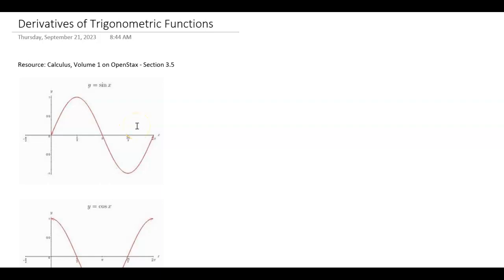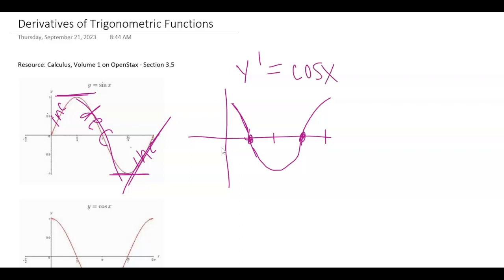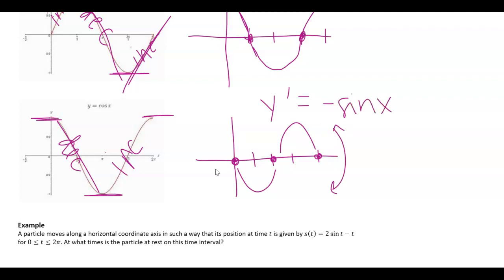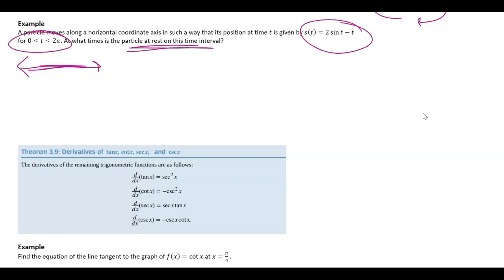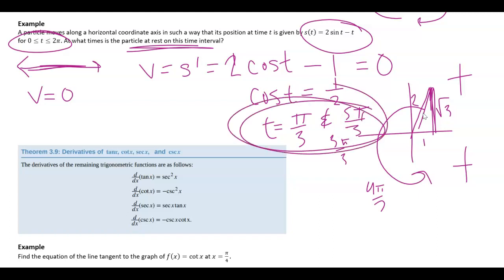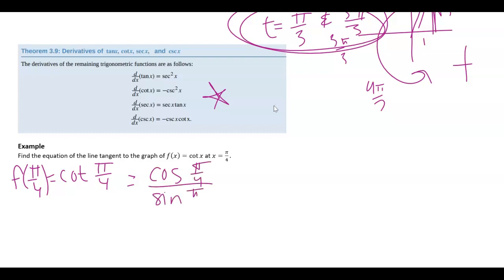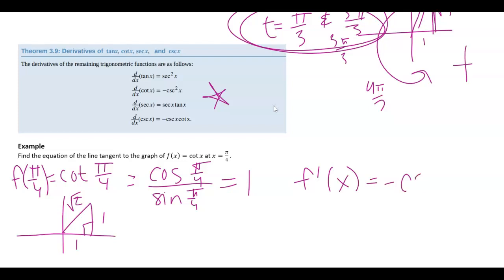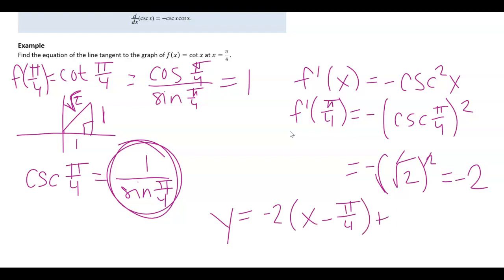MATH 2413 - Derivatives of Trigonometric Functions